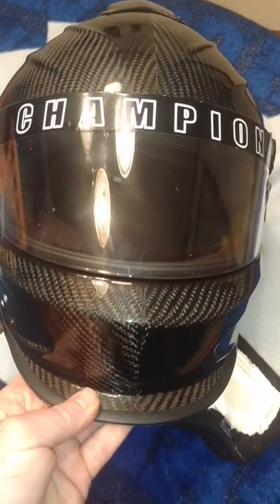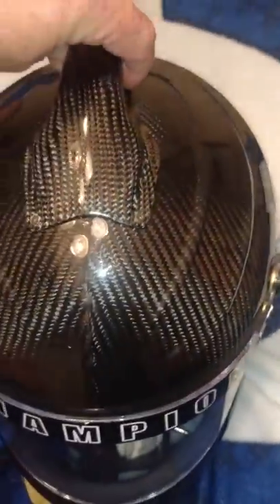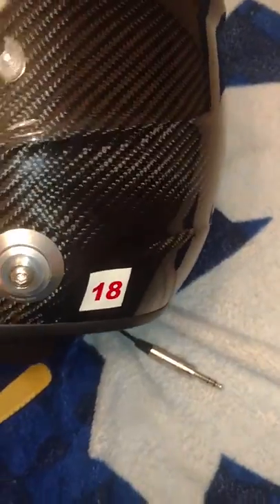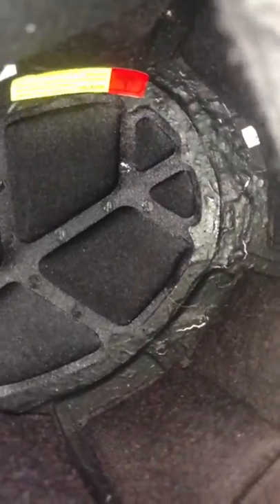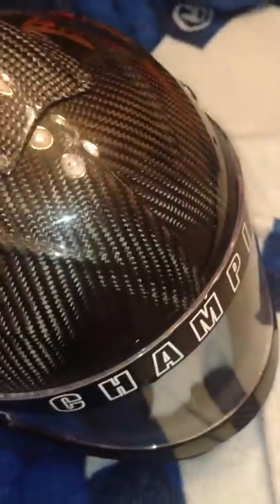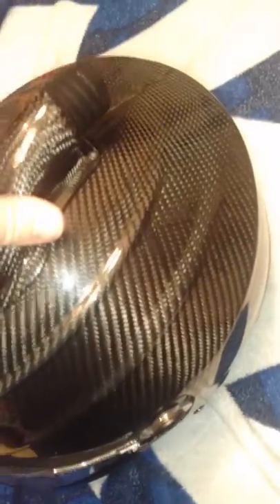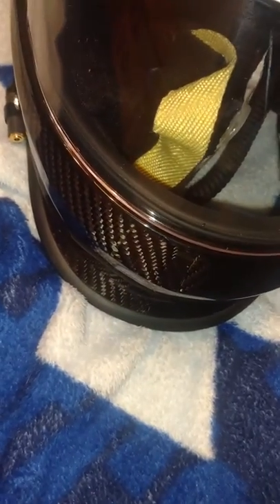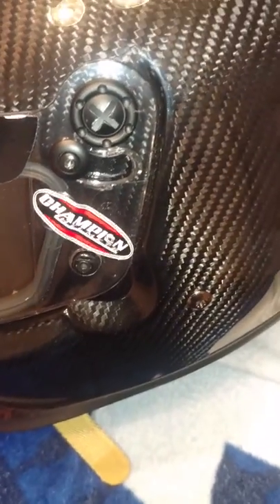Champion Elite Helmet EA2016 Snell helmet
Champion Elite Helmet EA2016 Snell Rated Helmet